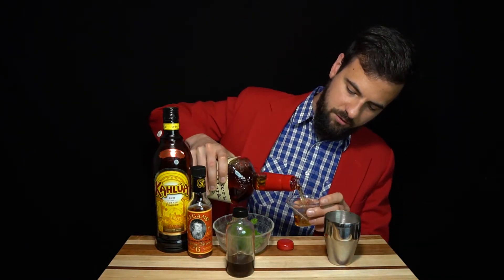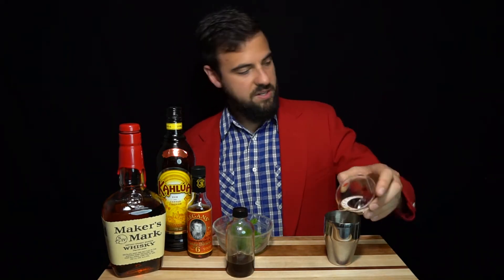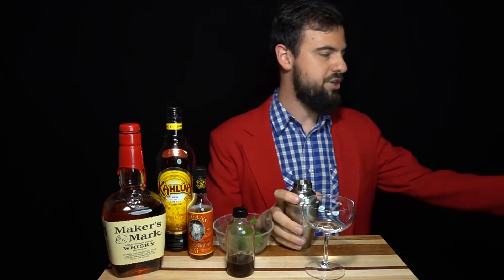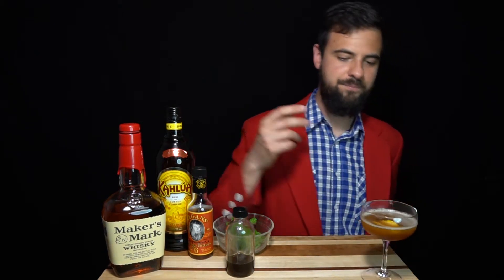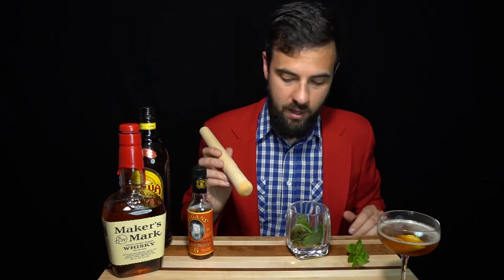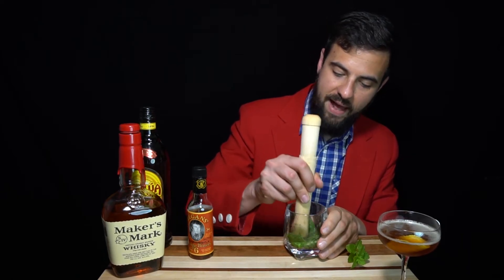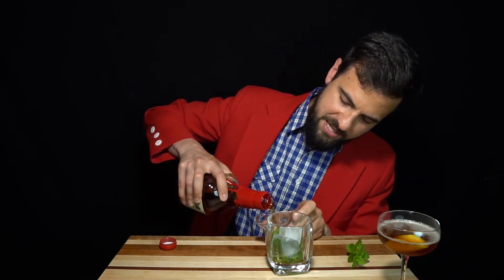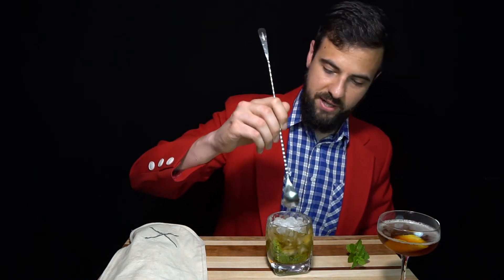Dan's Bar Episode 45 - Bourbon Drinks: Revolver and Mint Julep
It's America's birthday, so let's celebrate with two cocktails based on our native spirit - bourbon!

Revolver:
- 2oz Bourbon
- 1/2oz Kahlua
- Orange Bitters

Mint Julep:
- 2oz Bourbon
- Mint Leaves
- 1/2oz Simple Syrup
- Crushed Ice